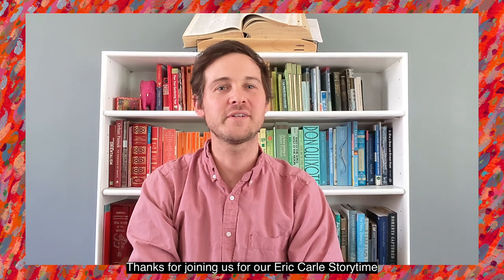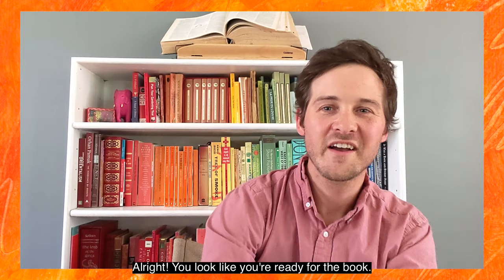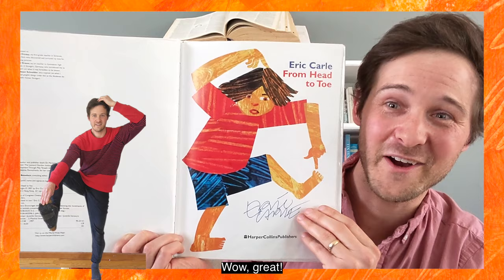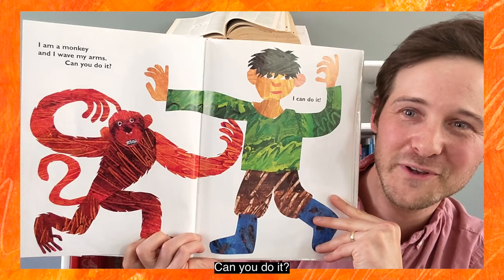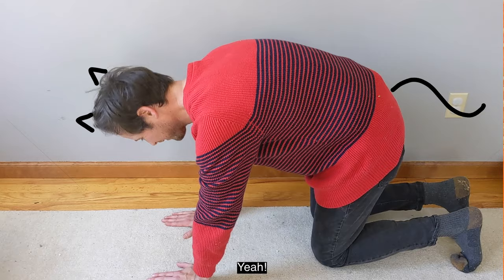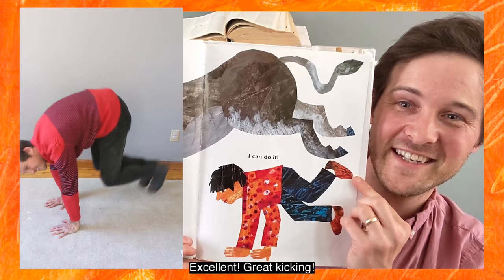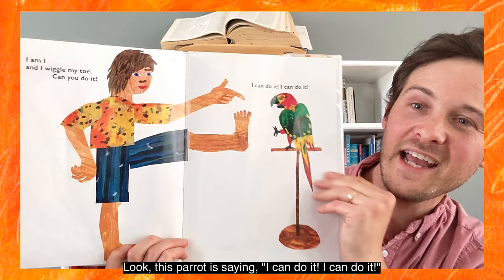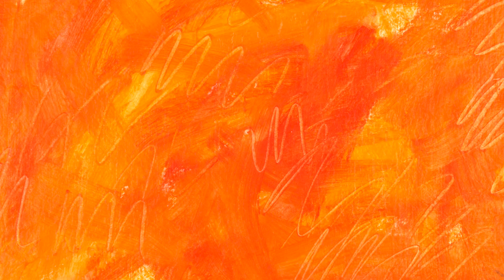From Head to Toe: Eric Carle StoryTime with David Feinstein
Join literacy educator David Feinstein for Eric Carle Storytime, a weekly interactive read-aloud featuring some of our favorite titles by Eric Carle! This week we’re reading From Head to Toe, a great book for moving your body and getting the wiggles out!